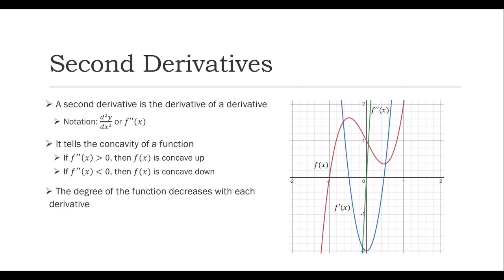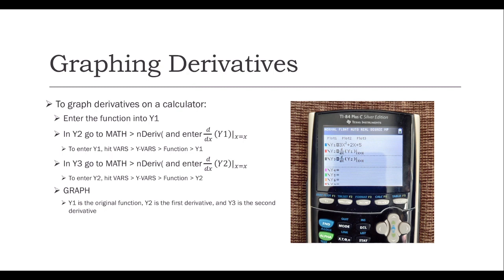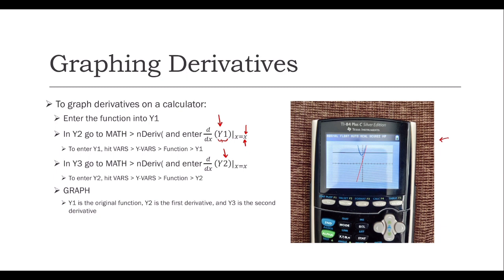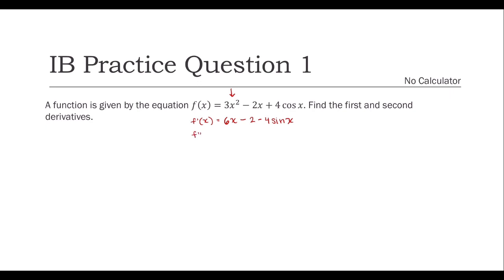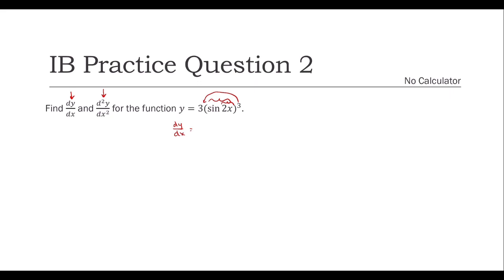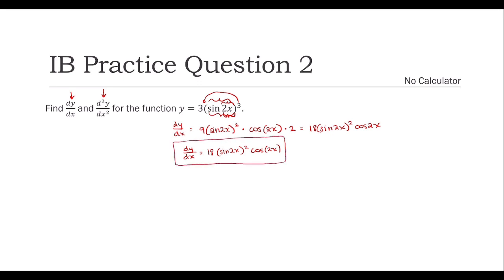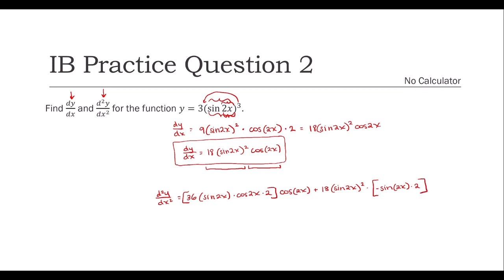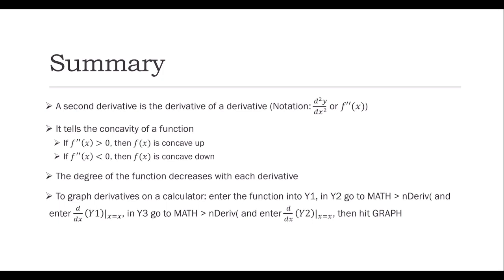5.7 - Second Derivative